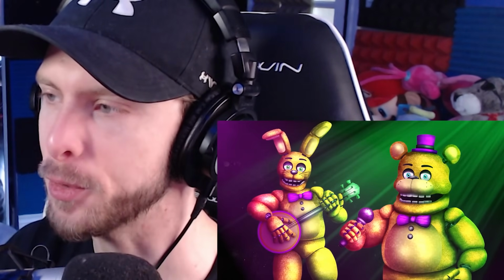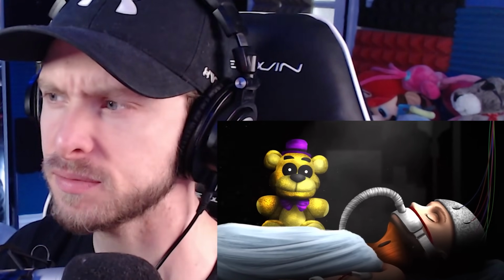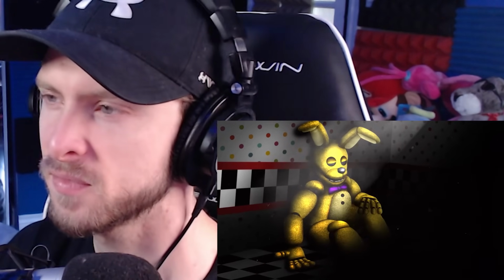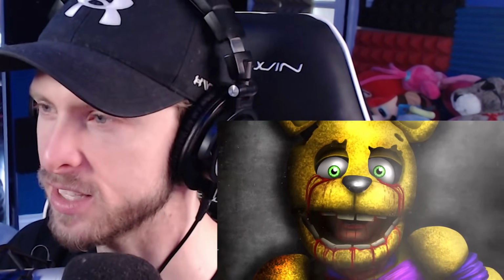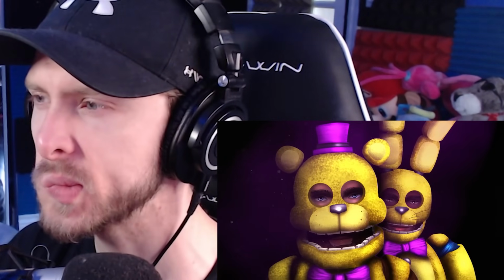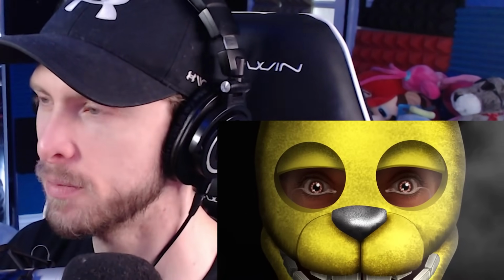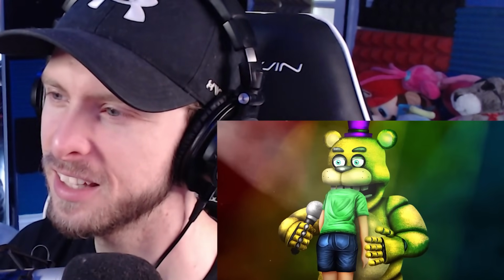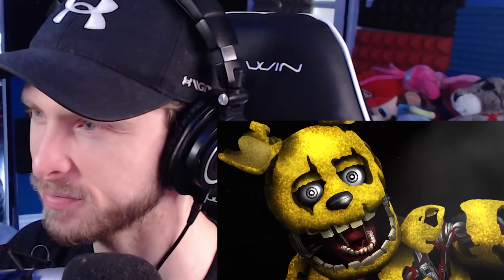THE MOST DESCRIPTIVE SPRINGLOCK FAILURE I'VE EVER SEEN...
Welcome back to another FNAF reaction. Checking out MR. ILLUSTRATED's newest FNAF video called "What Happens When You're SPRINGLOCKED in Five Nights at Freddy's" and it's a good one... ENJOY!

*DON'T FORGET TO HIT THAT 🔔 ICON TO GET NOTIFIED!*